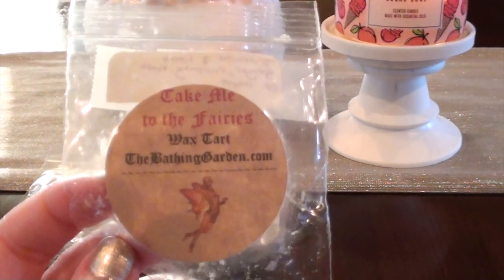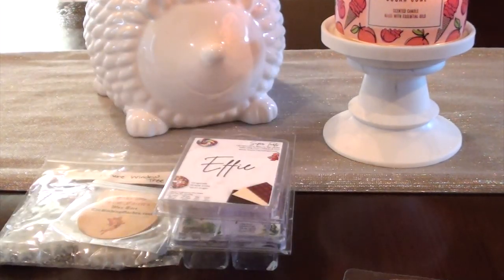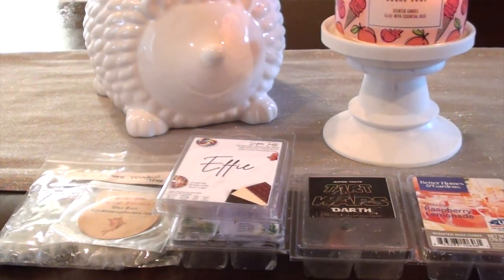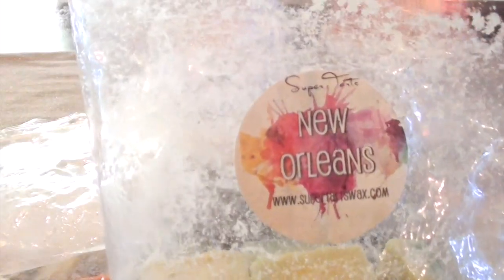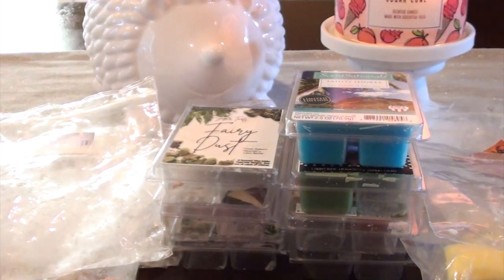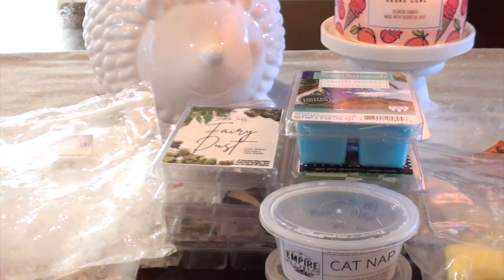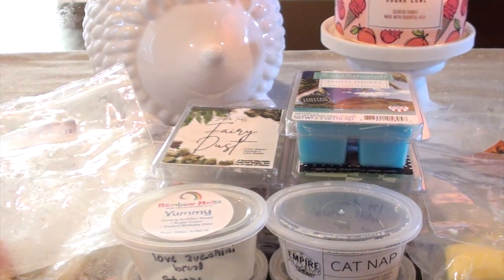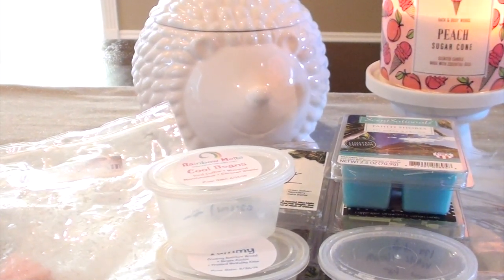Weekly Wax Empties #20 | 💟❇️ Warm Wax Reviews | Vendor Wax ❇️💟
Thanks for coming by to watch my empties. Always appreciate it.

***My favorites this week:
Super Tarts White Witch
Super Tarts Fairy Dust
Satin Suzie Scents (custom violet blend)
Rainbow Melts Yummy
L3 Sandalwood Peppermint Coconut Cream Pie

What vendor are you enjoying this month?

Some of my favorite cleaning products:

iRobot Braava Sweeping and Mopping
My New Shark vacuum
My Old Shark vacuum
My favorite steam mop

Guest Bathroom: Glade 20 watt
Office: 2 warmers - Walgreens and Ashland warmers
Living Room: Walgreens 20 watt and 2 Ashland 24 watt warmers
Kitchen: 2 glades and 20 watt Walgreens warmer
Bedroom: Ashland and a Scentsy that never gets used